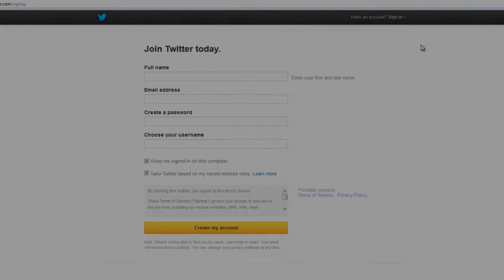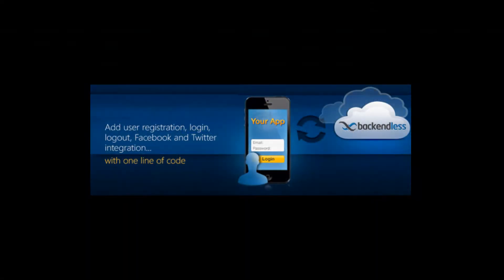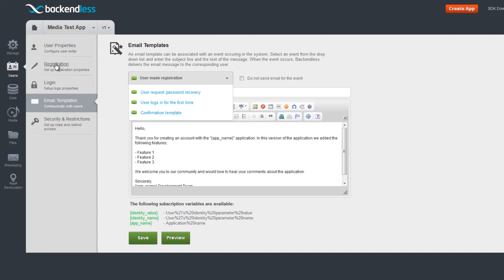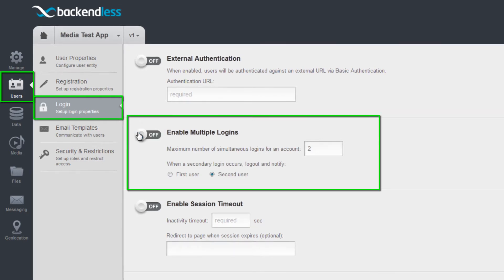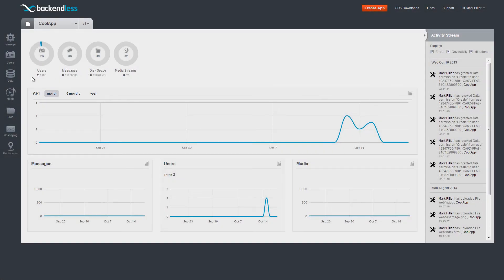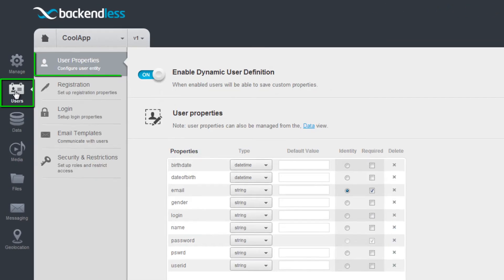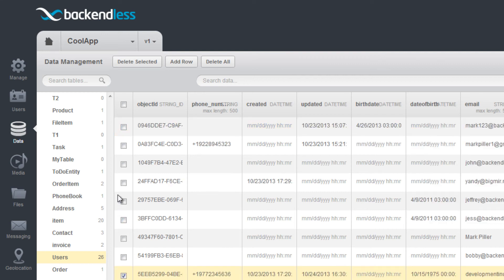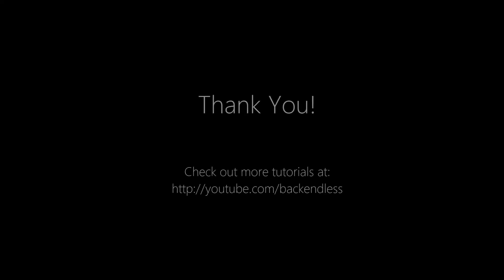User Registration and Login in Backendless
If your application has a user registration form, you, as a developer, will be performing some user management tasks. Backendless client libraries include an easy to use API facilitating the user registration process. The console includes a variety of features supporting various use cases for handling user registration and login with a backend-as-a-service platform.